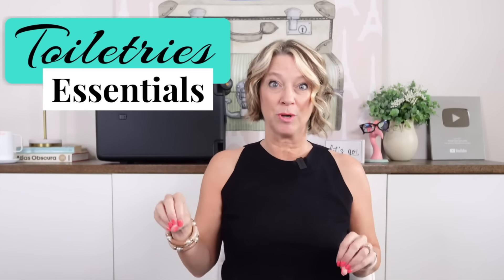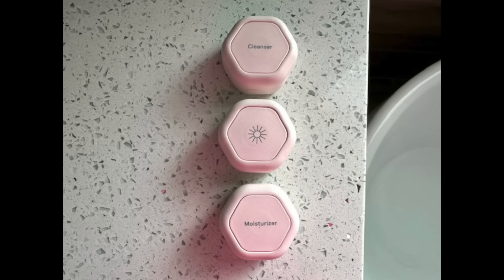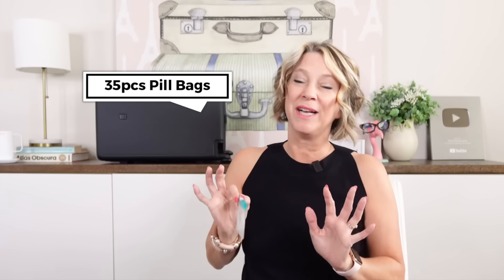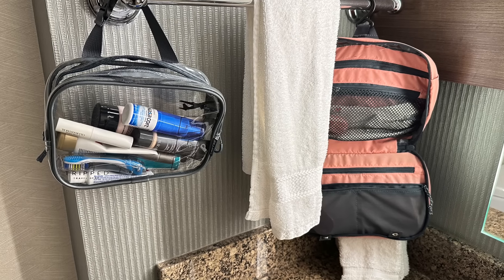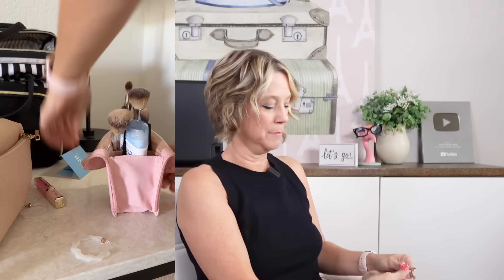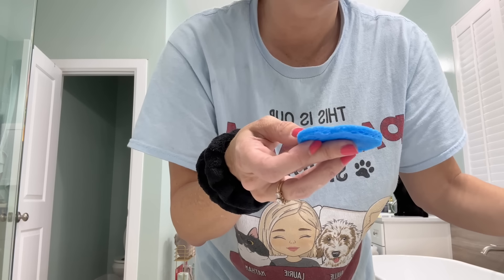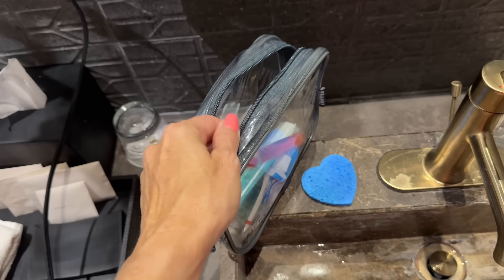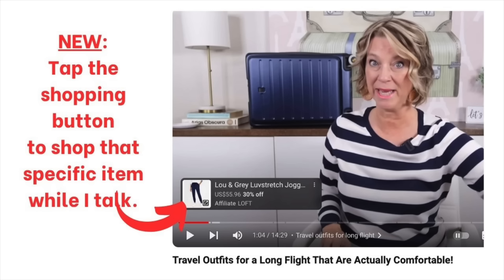Amazon Travel Essential Toiletries That Will Change Your Life!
These travel essentials from Amazon are toiletries every woman needs in her carry-on bag. Pack less with these travel hacks and toiletry must-haves from Amazon.

All Essential Toiletries:
Carry-On Luggage
Headband set
GoToob container
White lid containers
Shallow containers

Decant spatula
QTip container
Toothbrush for travel
Floss sticks
Wallet for travel
Toothpaste tabs

35 bags
Pink pouch
Sunscreen by T Joe's
Liquids toiletry set
Primer for eyelashes
Tide packets
Antibacterial wipes

Makeup travel palette
Makeup brush STANDING holder
Body Glide
Sponge heart face cleaner
Pawjama shirt
Luggage rack
Black makeup wash cloths
NASA Eyeglass cleaner
12 Cleaners for glasses
Wipes for eyeglasses or sunglasses
Tide to Go stick
Soap bar case (IN STOCK)

Chapters:
00:00 Toiletries for travel from Amazon
00:28 Toiletries for face
:48 Containers for travel
1:55 Travel Tip for toiletries
2:37 Toiletry finds
4:45 Travel Hack
5:23 Travel-sized items
7:18 Makeup travel essentials
8:50 Guest room toiletries
10:27 Eyeglass travel necessities
11:15 Stains while traveling